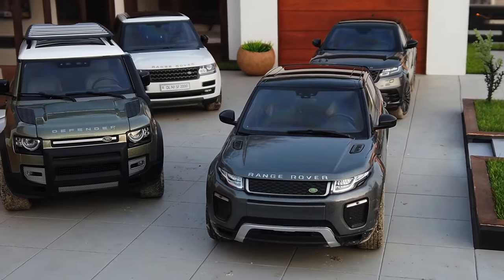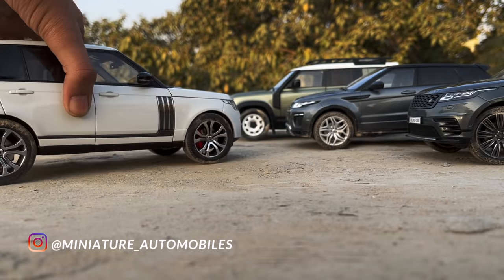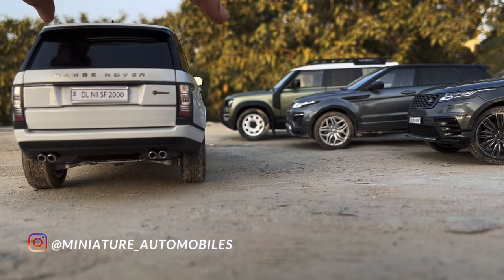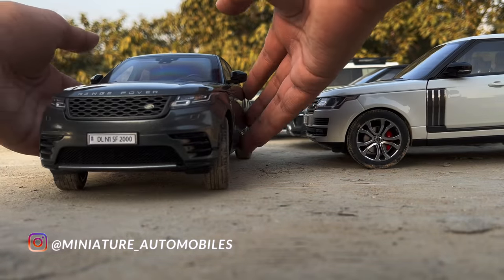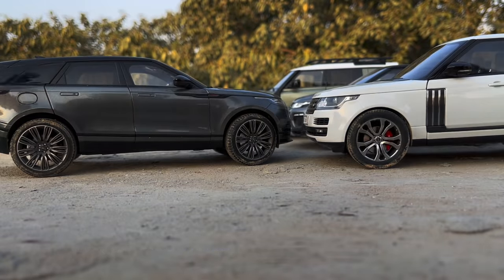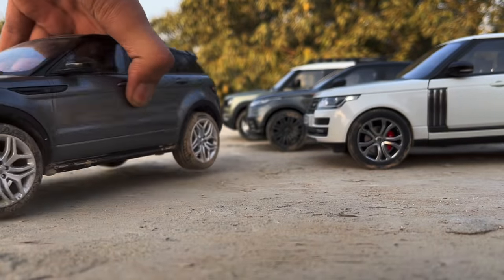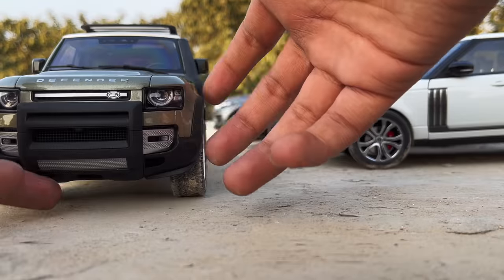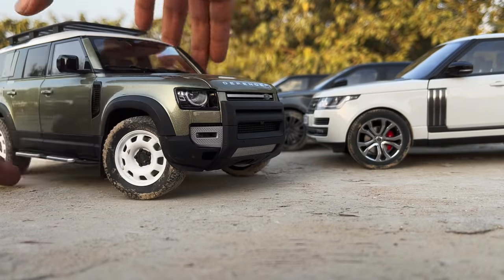Mini Land Rover Range Rover Collection | Off-roading | Diecast Model Cars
Hi everyone this is my Land Rover Range Rover Diecast Model Car Collection doing off-roading. These are fully openable, highly detailed replicas of real Land Rover SUVs in miniature size and these are officially licensed by Land Rover.

Diecast Model Cars i have included

Range Rover Evoque 1/18 Scale by kyosho
Range Rover Velar 1/18 Scale by Lcd models
Land Rover Defender 110 1/18 Scale
Range Rover SV Autobiography 1/18 Scale

Purchase links

- Range Rover SV autobiography and velar

- Range Rover Evoqu and Defender